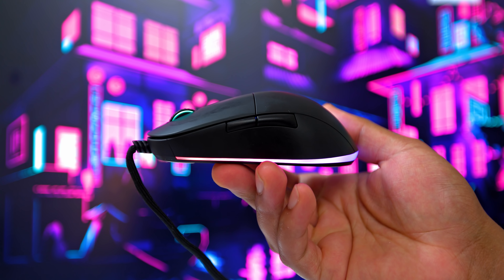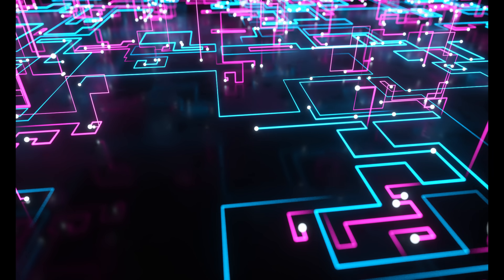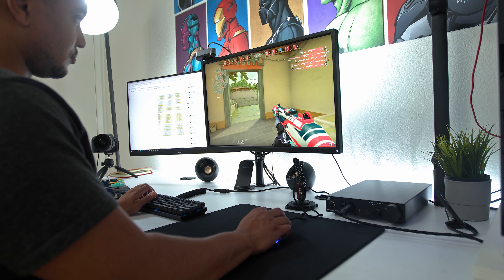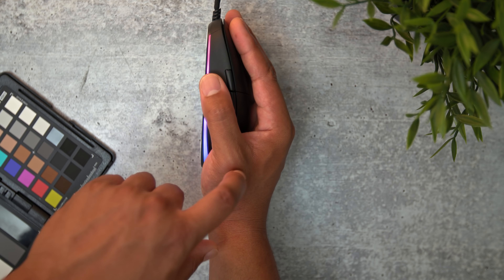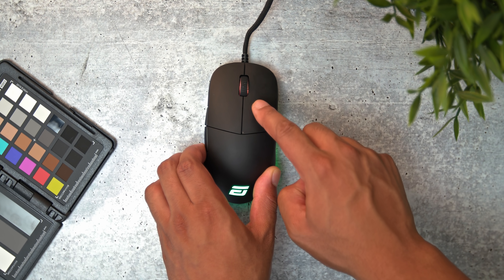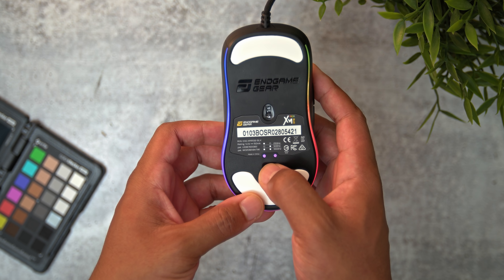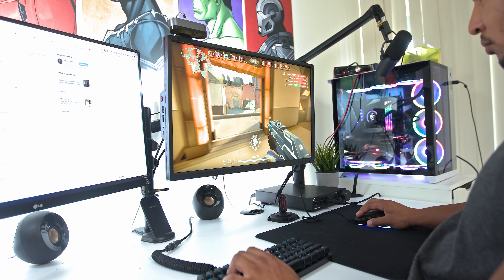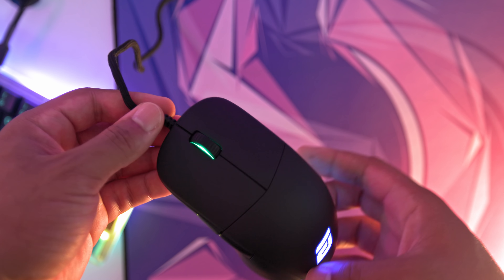Endgame XM1 RGB Review! Aesthetics Over Weight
The best claw grip mouse with one nagging flaw..